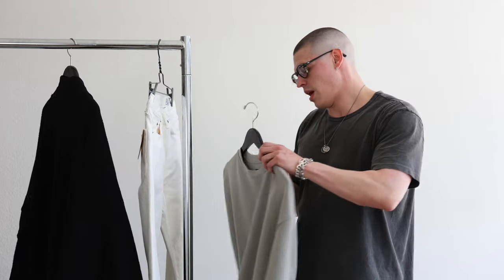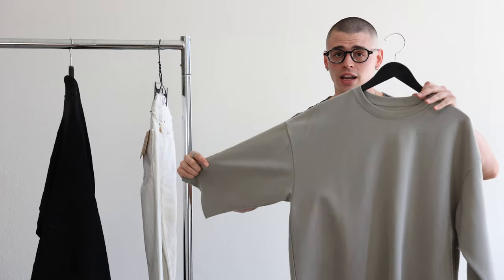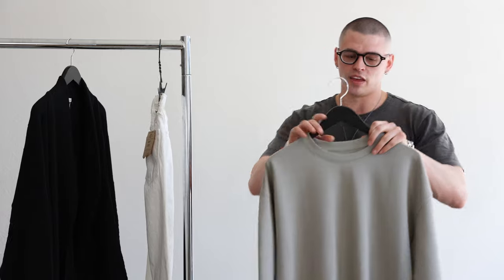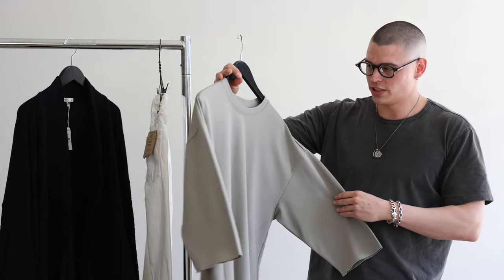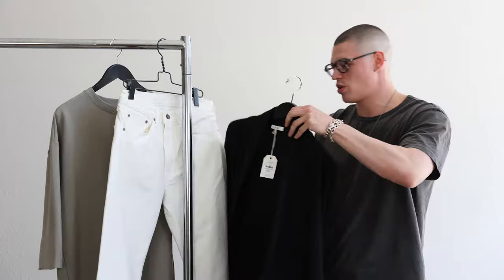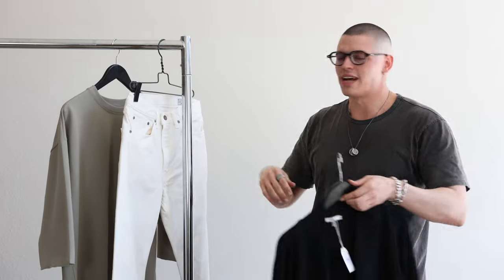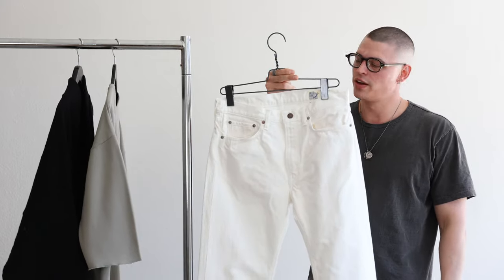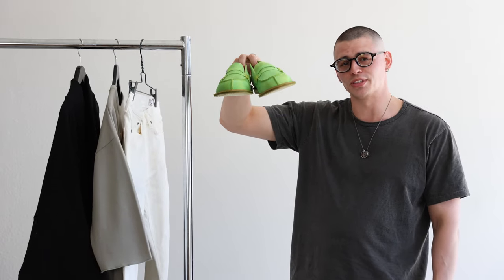Pick a Fit with Chase & Gannon ft. Visvim, Engineered Garments, & orSlow | Episode 17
Episode 17 of our series, where CC Friends + Staff pick each other's outfit and give each other a grade based on personal wearability.

Chase | 5'11, 175lbs
ARPENTEUR MARINIERE SWEATER - STONE (SIZE LARGE)

Gannon | 6'0, 180lbs
ORSLOW TAILORED COLLAR WORK JACKET -  ECRU (SIZE 4)

ENGINEERED GARMENTS WORK SHIRT - LIGHT BEIGE PIMA COTTON BROADCLOTH (SIZE LARGE)

VISVIM LOGAN DECK II G. PATTERN - IVORY (SIZE 11 )